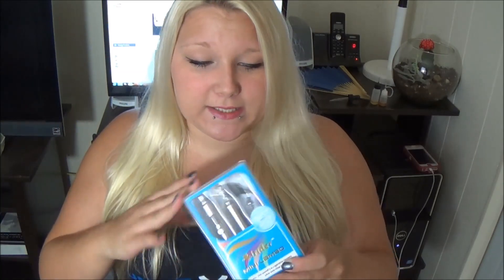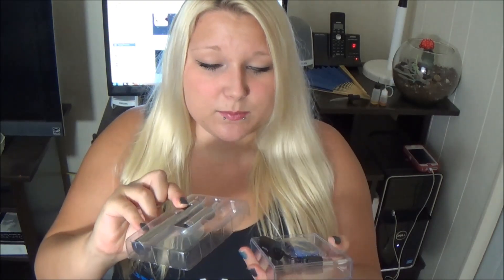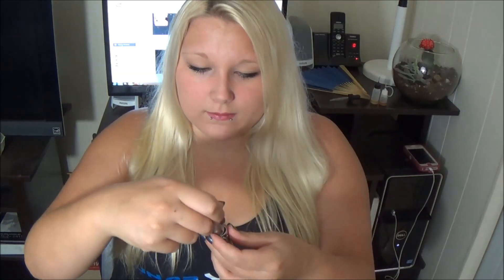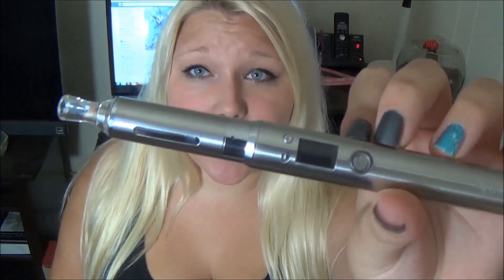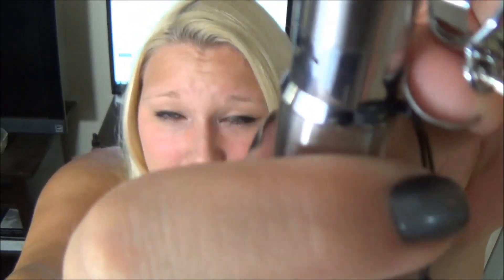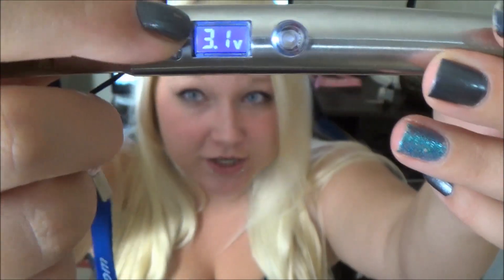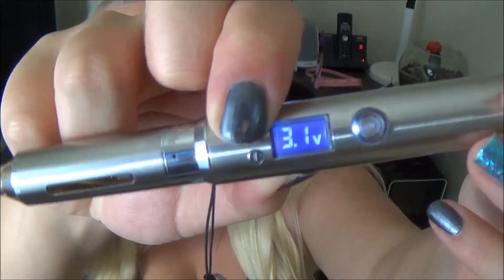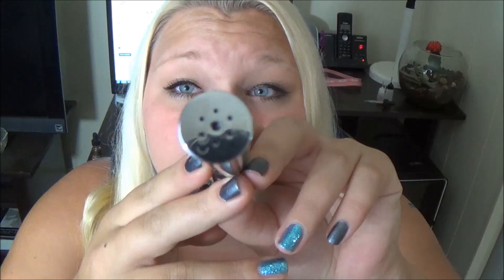Mini Lambo 2.0 | TiaVapes Review